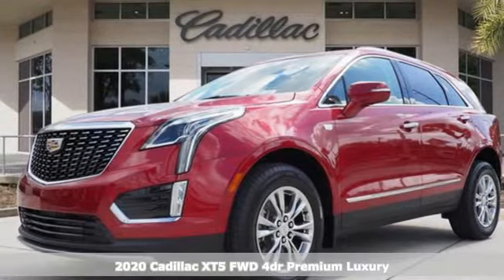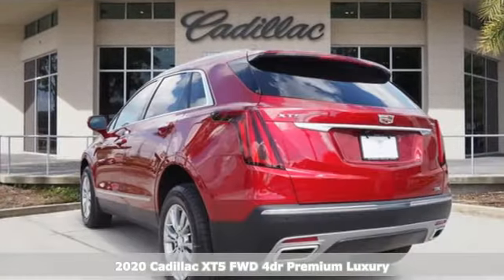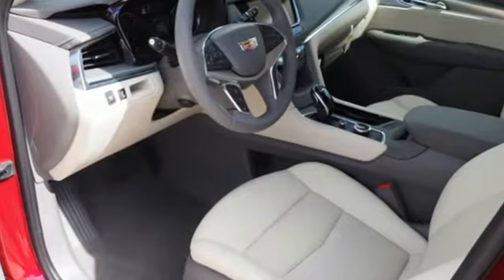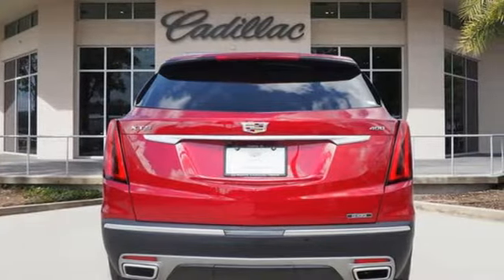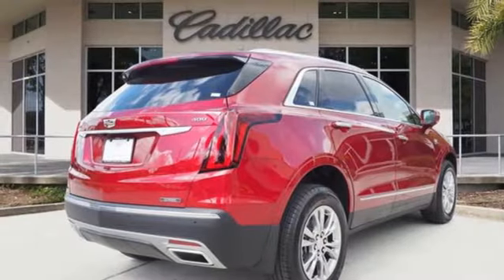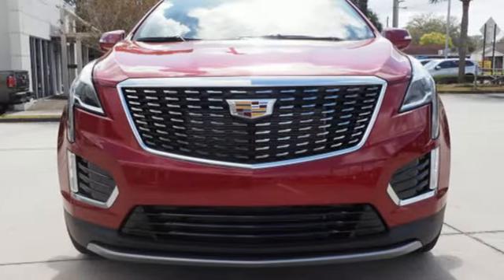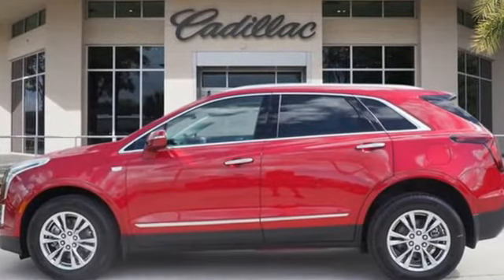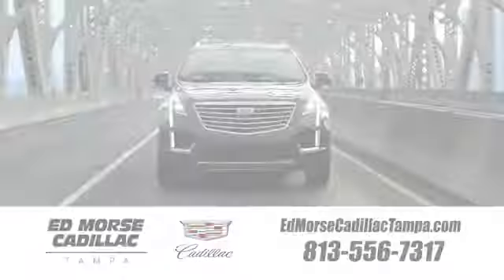New 2020 Cadillac XT5 Tampa FL St. Petersburg, FL LZ173444 - SOLD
Year: 2020
Make: Cadillac
Model: XT5
Trim: Premium Luxury
Engine: 3.6l 6 Cylinder Fuel Injected
Transmission: FWD Automatic
Color: Red
Interior: Cirrus
Stock #: LZ173444
VIN: 1GYKNCRS7LZ173444

Address:
101 East Fletcher Avenue